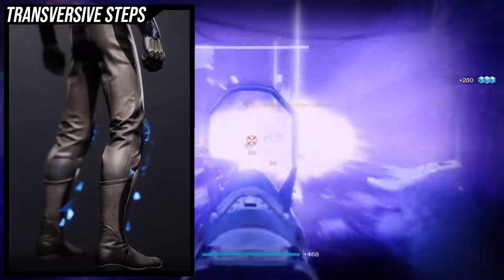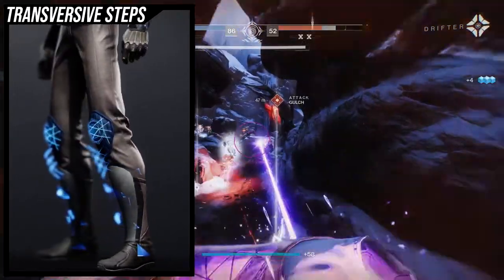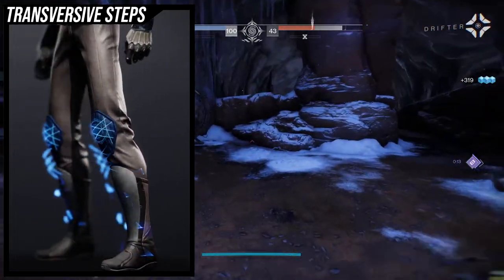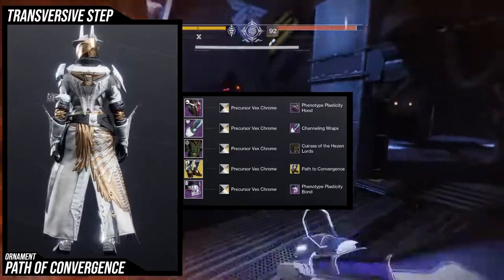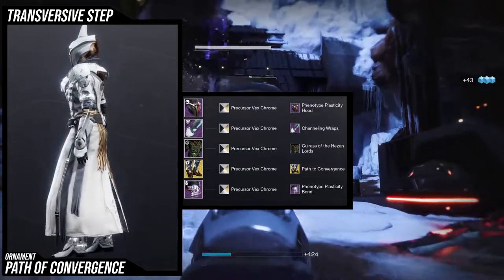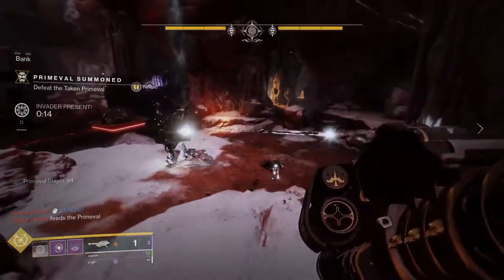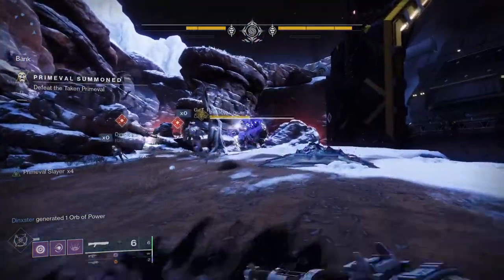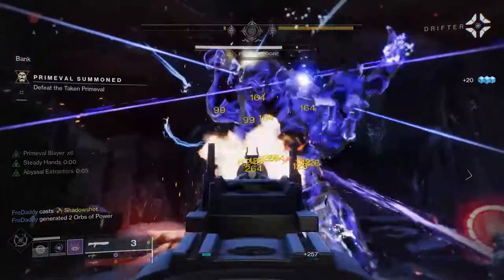Destiny 2: How to Fashion the Transversive Steps | Season of the Haunted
Today we'll be looking on how to fashion the Transversive Steps! I'll give you some tips, tricks and showcasing the different ornaments and how they shader.

Intro 00:00
Transversive Steps 01:50
Shaders 02:47
Blue 03:20
Example Set 03:35
Final Thoughts thoughts 05:10

A Stride to the Edge 05:22
Shaders 06:35
Small 07:07
Example Set 07:09
Final Thoughts 08:03

Path of Convergence 08:10
Shaders 08:45
Empty 09:20
I Actually Wear This Set 09:22
Final Thoughts 12:05

Mindstriders12:07
Shaders 12:38
Shaders Have More Colors Than You Think 13:10
Example Set 13:30
Outro 14:54
Endcard16:41